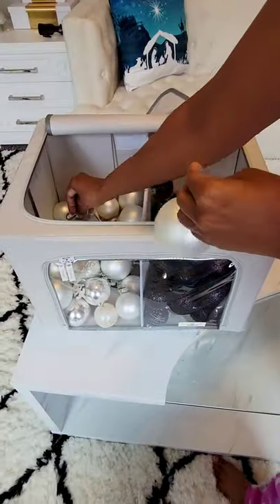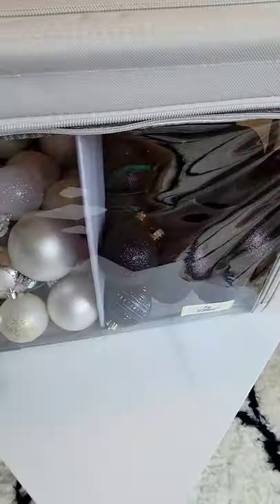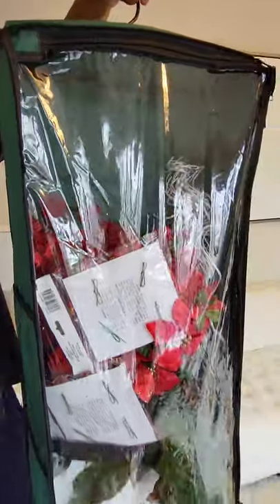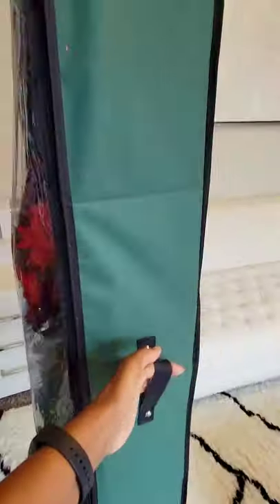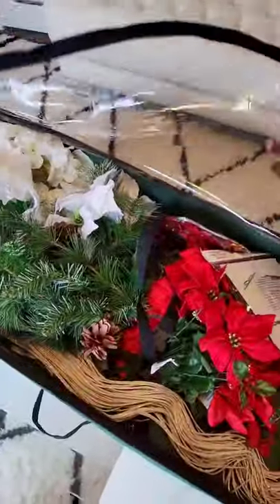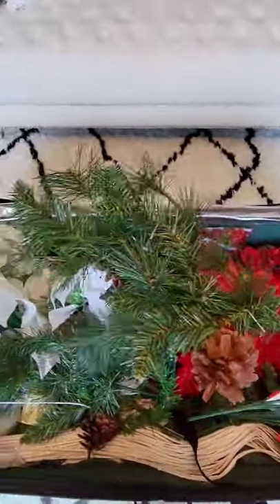Christmas Storage and Organization Ideas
Have you started your Christmas cleanup? Sharing some ways to store and organize you Christmas decor.